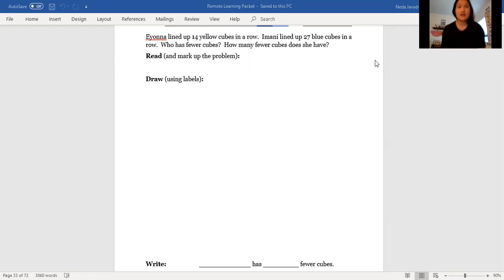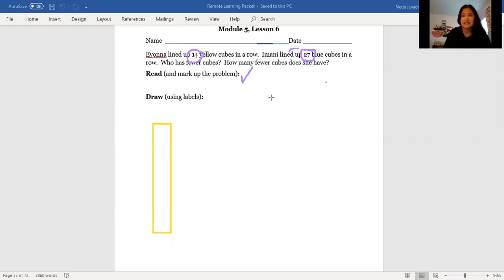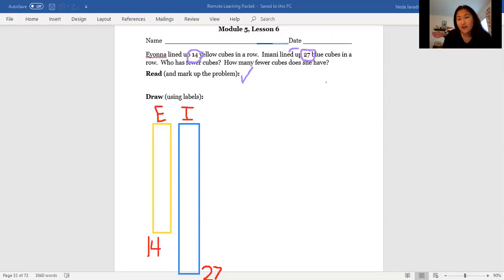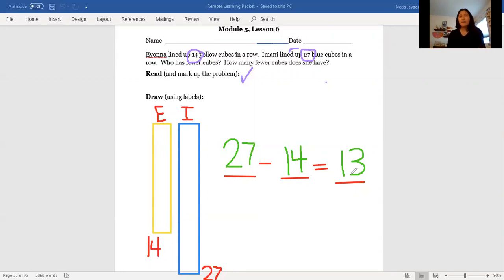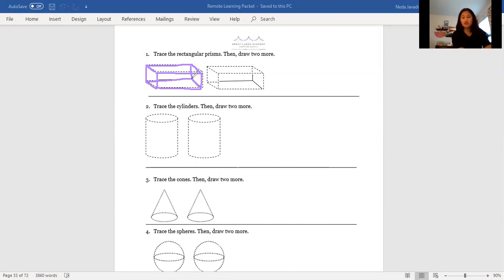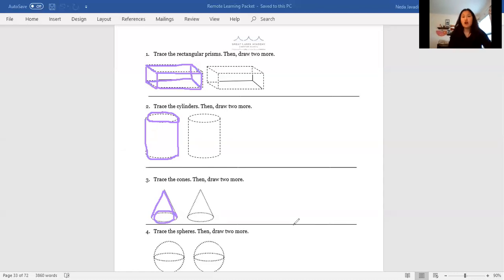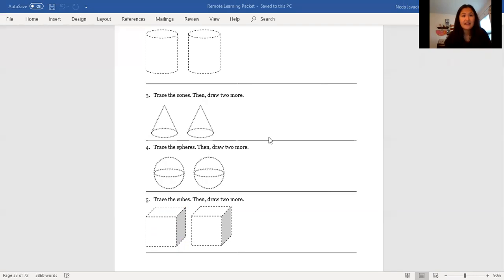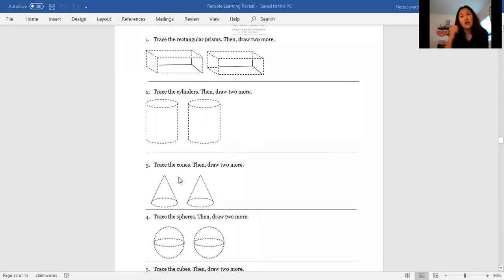First Grade Math - 3-D Shapes - 4/14/20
Making composite shapes with 3-D Shapes!